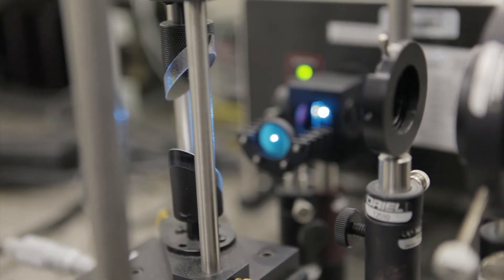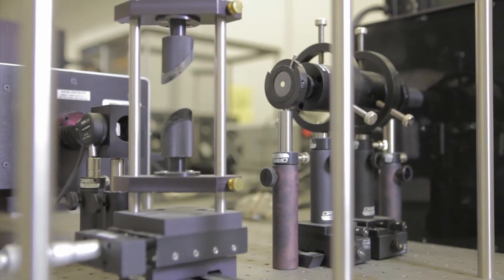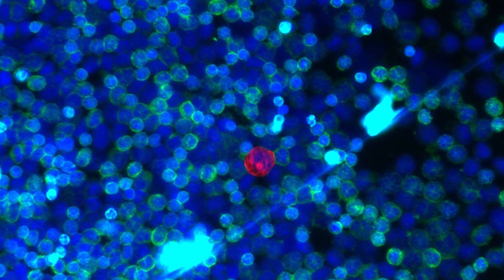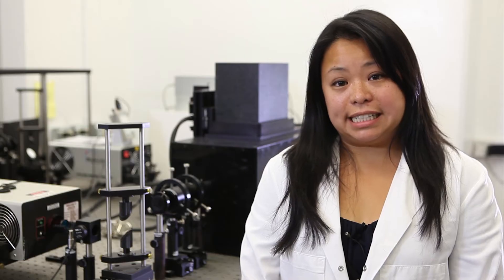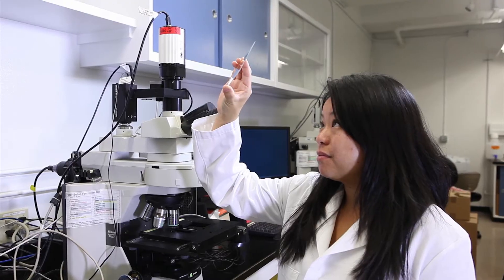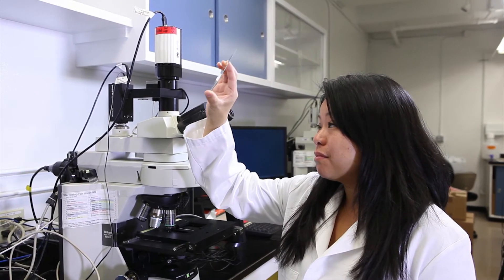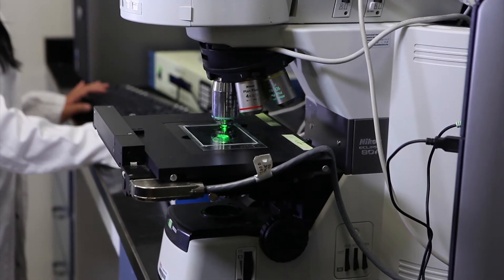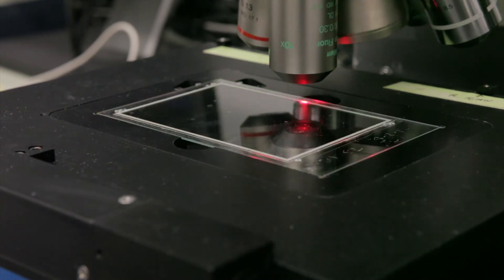FAST: Fiber-optic Array Scanning Technology from SRI International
What if a simple blood test could detect cancer earlier, identify a disease stage, track response to therapy, predict recurrence, and guide therapy choices?

Detection of cancer cells in blood is an important tool for diagnosis and monitoring of solid tumors in early stages, as well as during and post-therapy. SRI International offers a rare cell detection technology to characterize and identify new predictive protein biomarkers on circulating tumor cells (CTC) from patient blood samples.